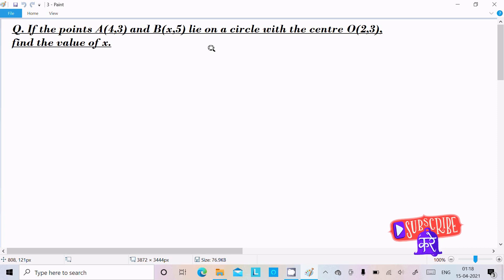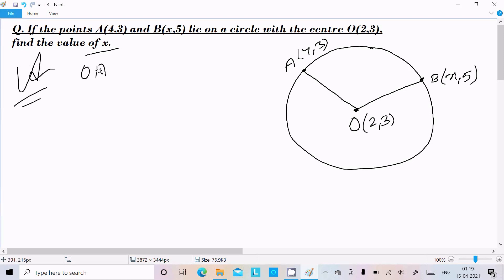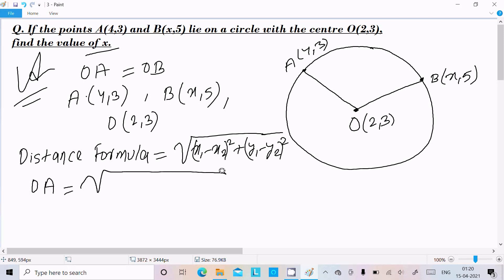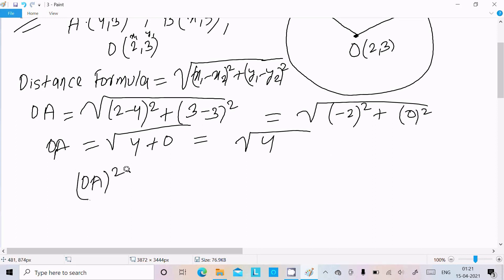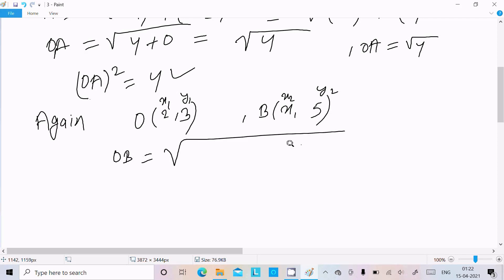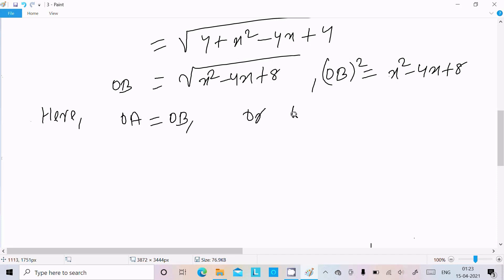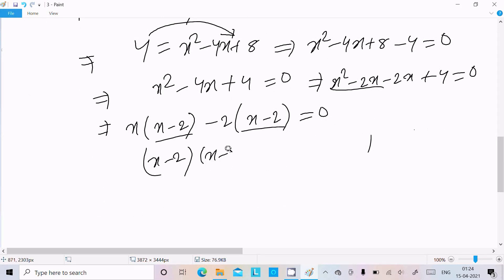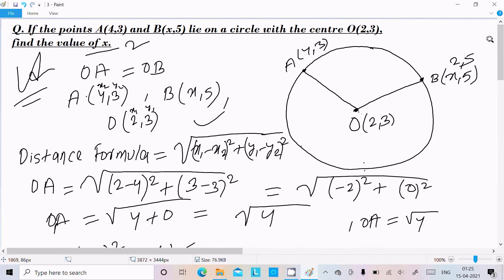If points A(4, 3) and B(x, 5) are on circle with centre O(2, 3), find the value x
if the points a (4, 3) and b (x, 5) are on the circle with centre o (2, 3), find the value x

If the points A(4, 3) & B(x, 5) are on the circles with centre O(2, 3), find the value of x